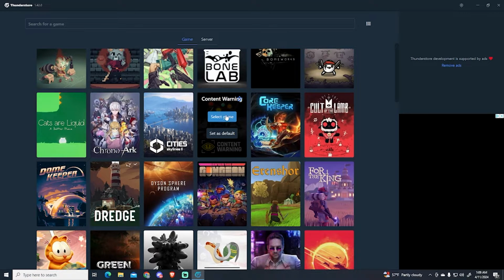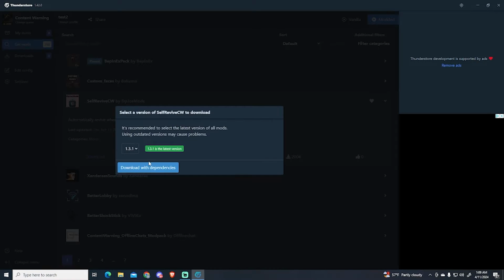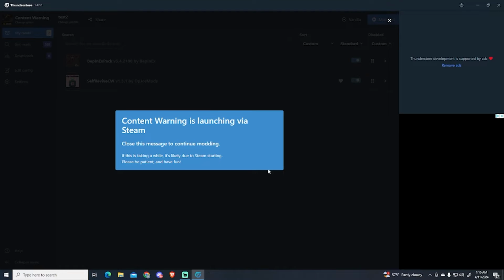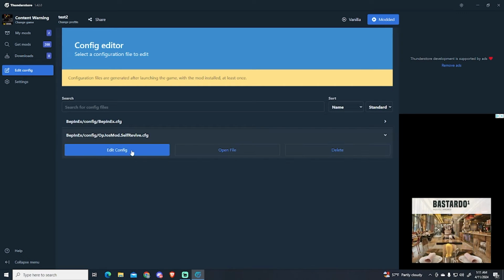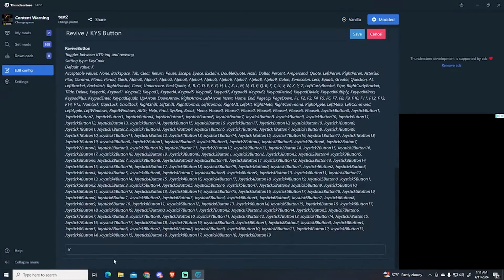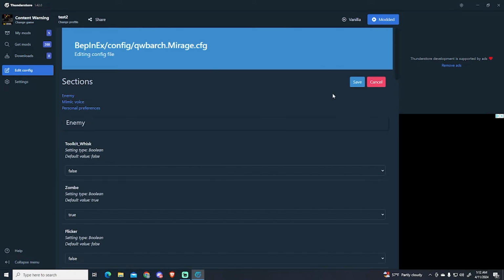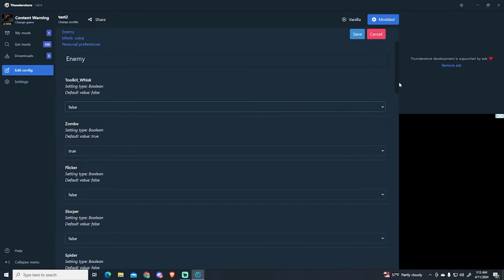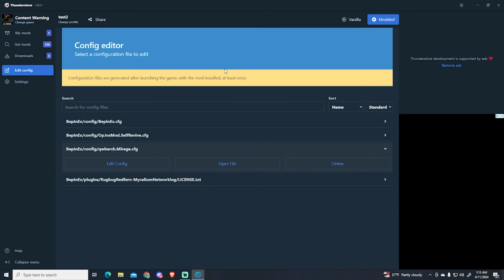How To Edit Thunderstore Mods (ANY GAME) Tutorial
In this video I will show you how to access any mod configuration file so you can edit the settings in just a few steps
This works for any thunderstore game and mod, its the same process.